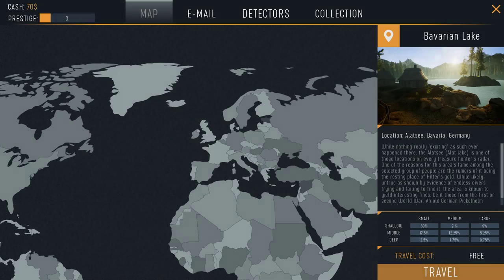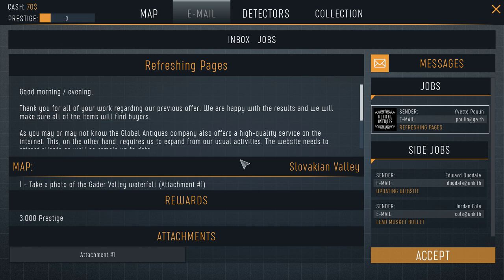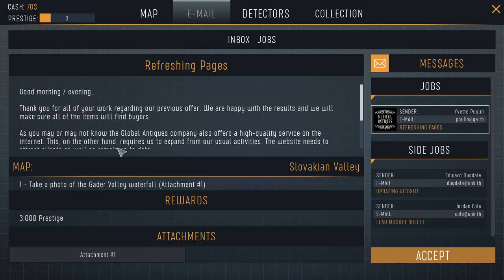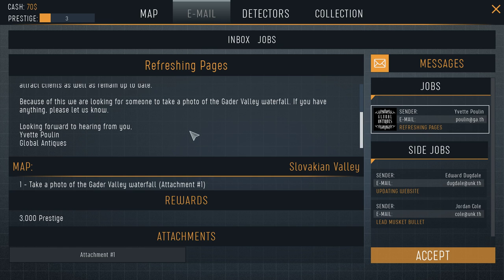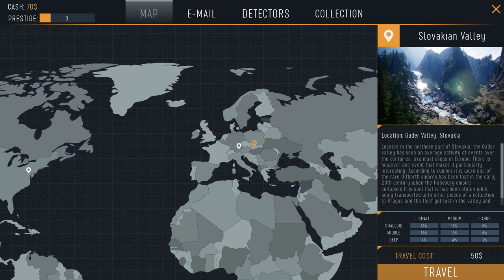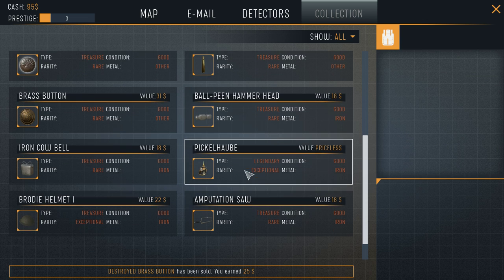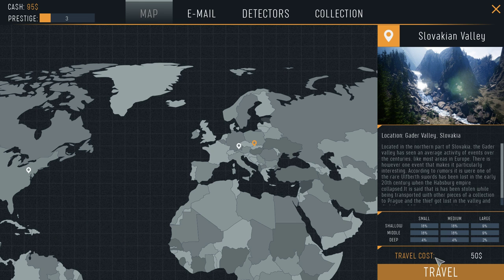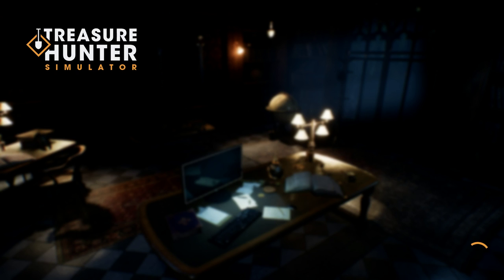ULFBERTH SWORD - Treasure Hunter Simulator Part 4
Let's play Treasure Hunter Simulator. In this series I will be playing Treasure Hunter Simulator and showing off the gameplay! Treasure Hunter Simulator makes you pick up that metal detector and find useless trash. Remember if you're having fun and liking the content then fire some likes, drop some comments and share it with your buddies!

What is Treasure Hunter Simulator?

Dive into the exciting world of finding long forgotten treasures. Grab your metal detector and set off to explore the countryside. What today looks like a peaceful meadow might have been the stage of a fierce battle in the past hiding notable artifacts long forgotten.

Suite 101
Claymore House,
145-149 Kilmarnock Road,
Glasgow,
G41 3JA